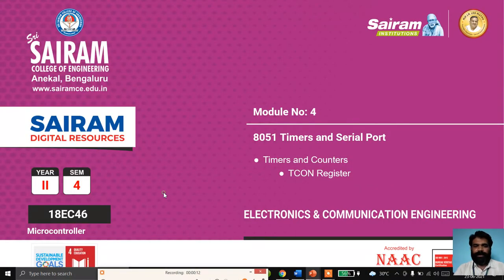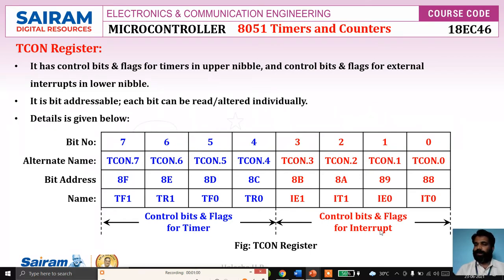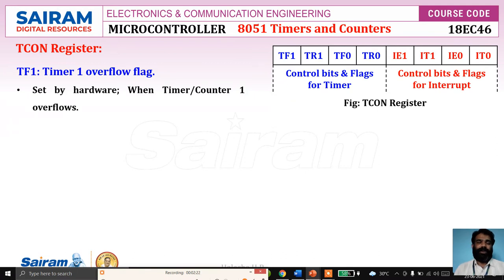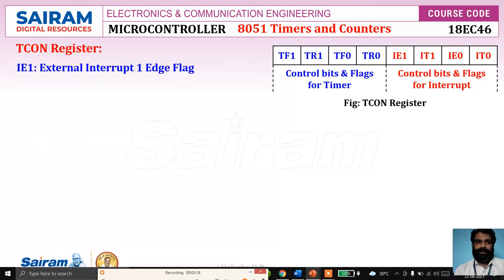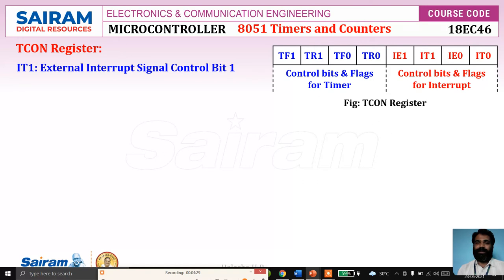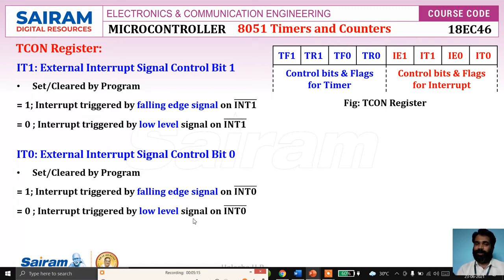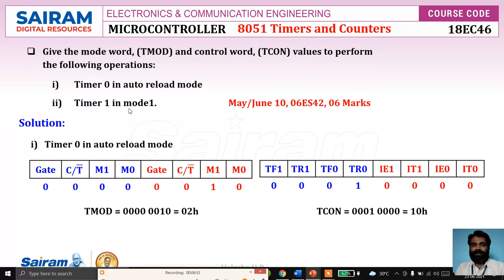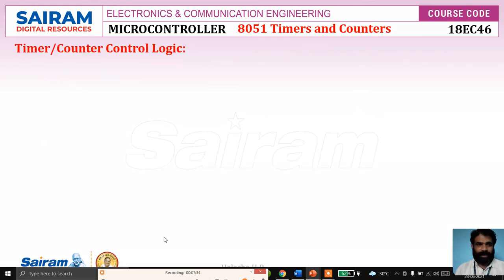Lecture Video_18EC46_Module 4_2_TCON Register_Halesha H R